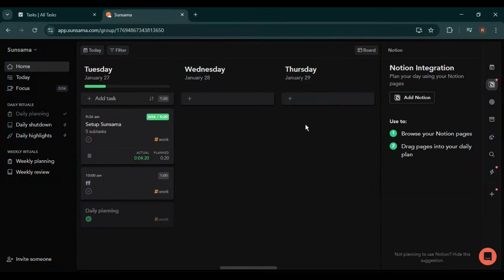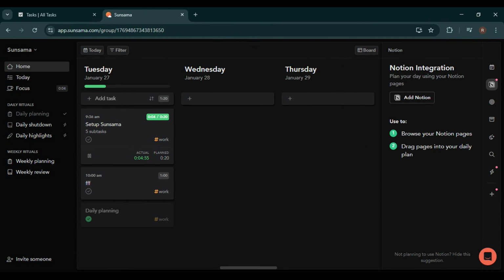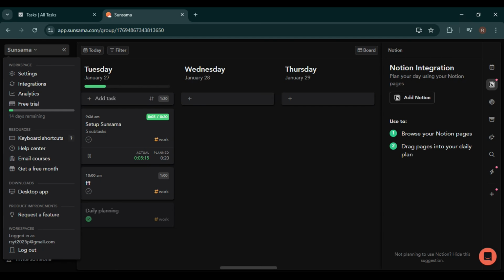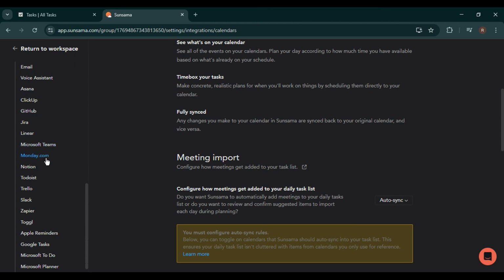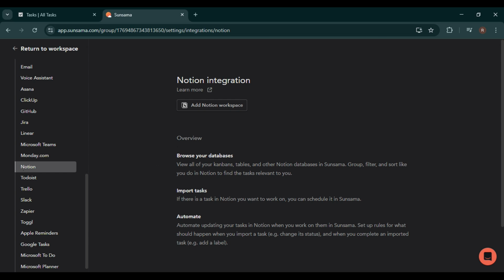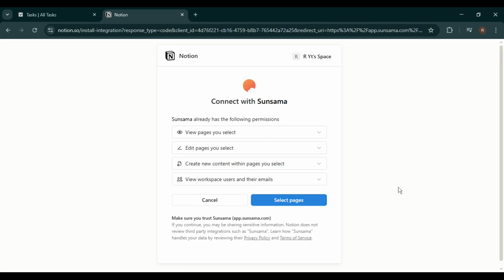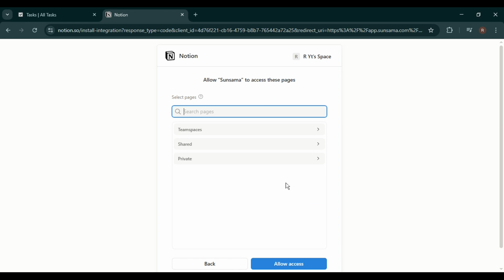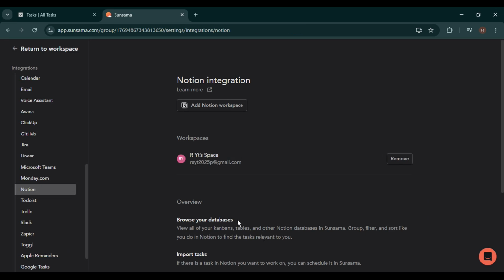How To Integrate Notion With Sunsama (2026 Easy Guide)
Learn how to integrate Notion with Sunsama step by step so you can sync tasks and plan your day more effectively.
This easy guide shows how to connect your Notion workspace securely and start using it inside Sunsama.

Timestamps:
00:00 Intro and overview
00:18 Why integrate Notion with Sunsama
00:38 Opening Sunsama and checking workspace
01:05 Accessing the Sunsama menu
01:25 Navigating to Integrations
01:45 Selecting Notion integration
02:05 Adding a Notion workspace